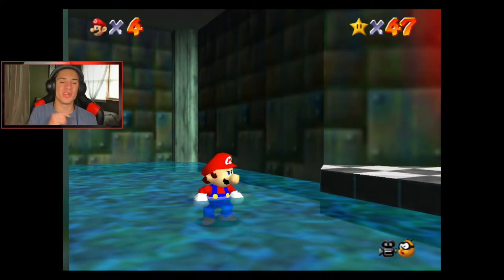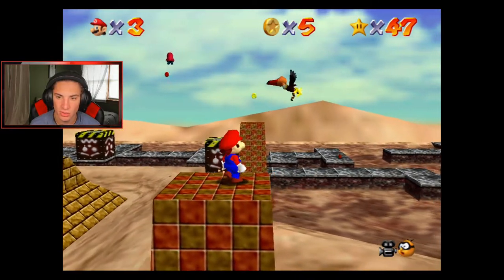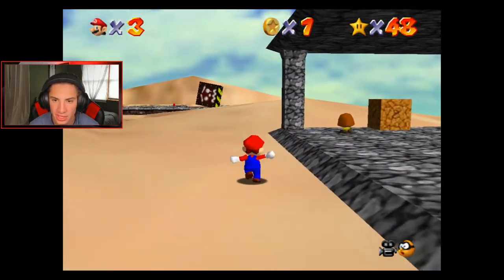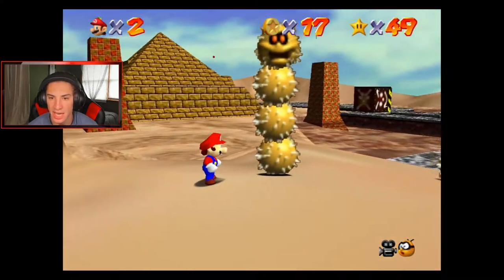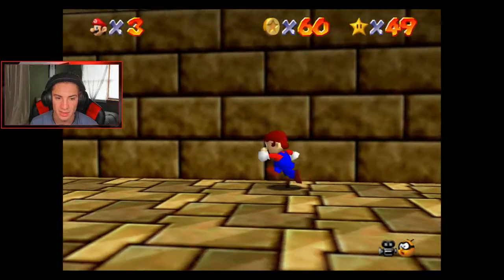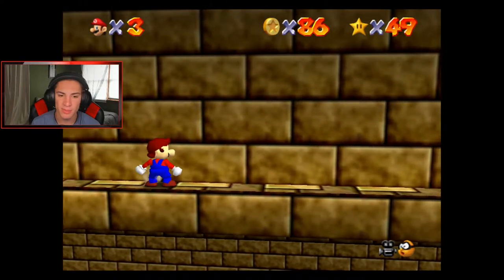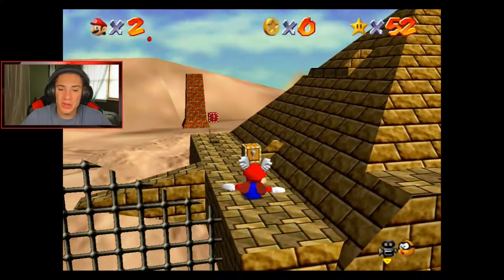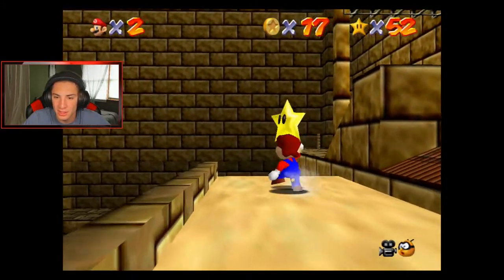Super Mario 64 - Gameplay Walkthrough Part 8 - Shifting Sand Land 100% (Super Mario 3D All Stars)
Part 8 For my play through on Super Mario 64 (Super Mario 3D All Stars) for the Nintendo Switch! In this video we take on Shifting Sand Land and collect all of the power stars!

GAME INFO
Name: Super Mario 3D All Stars
Developer: Nintendo
Publisher: Nintendo
Platforms: Nintendo Switch
Release Date: September 18, 2020